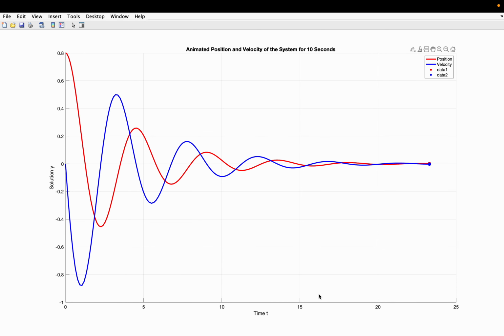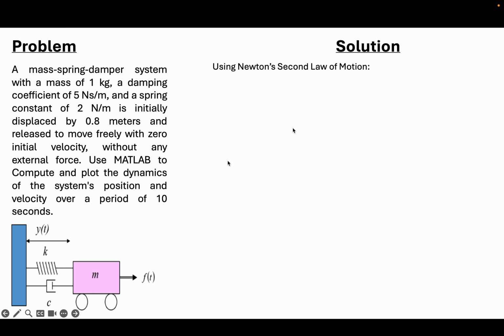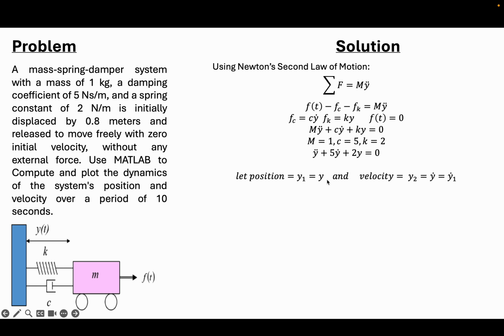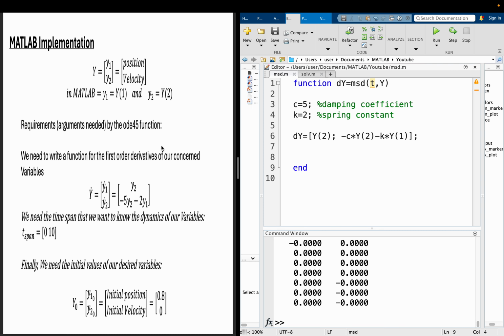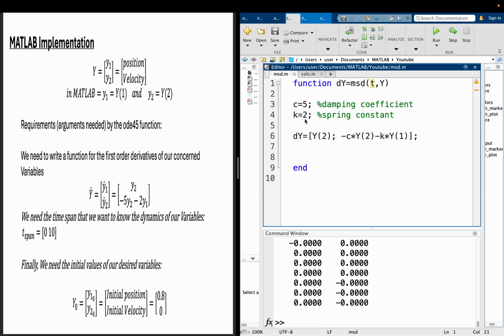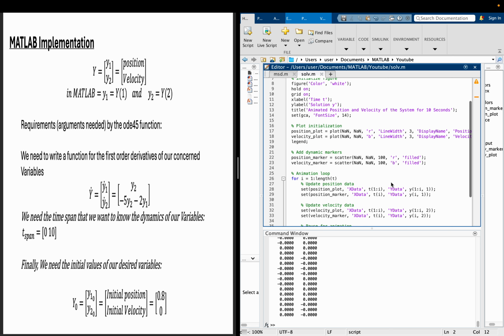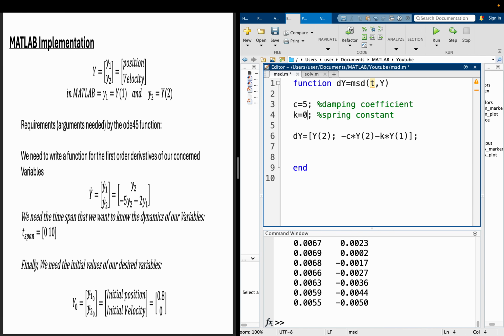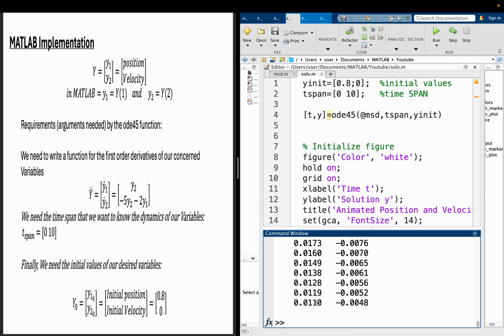Solving Ordinary Differential Equations in MATLAB| ODE45 MATLAB Tutorial.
how to solve differential equations in matlab| MATLAB ODE45
Master the art of solving differential equations in MATLAB with this step-by-step tutorial! In this video, we explain how to use the powerful ODE45 function in MATLAB, perfect for handling a wide range of differential equations. Learn how to solve ODE45 MATLAB 2nd order problems, tackle an ODE45 system of differential equations, and understand the inner workings of the ODE45 solver in MATLAB. Whether you're new to MATLAB or just want to refine your skills, this tutorial will give you the confidence to approach differential equations with ease. Watch now to see ODE45 MATLAB explained and unlock the full potential of this essential tool!

Time Stamp
0:00- Derivation of Mathematical Model and Function Arguments
3:13- MATLAB Implementation